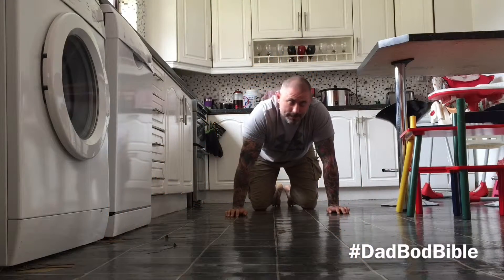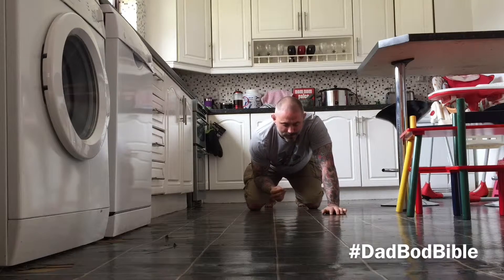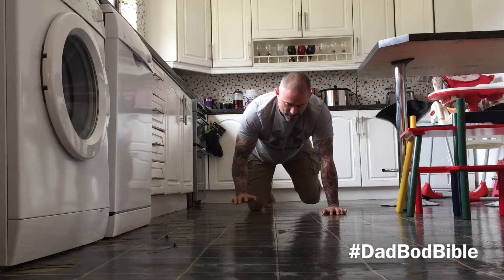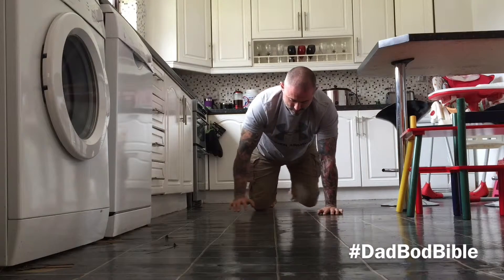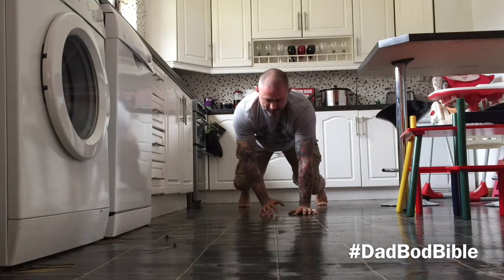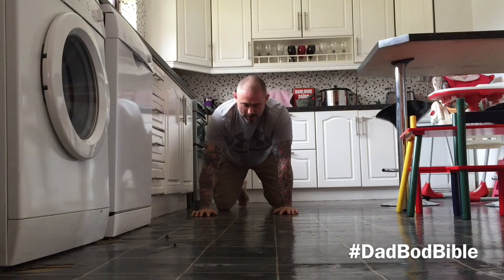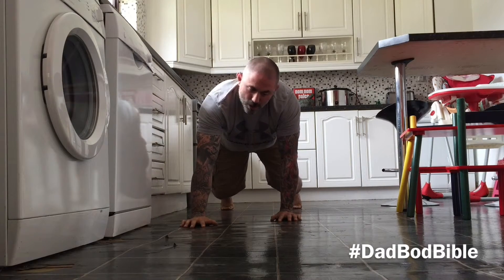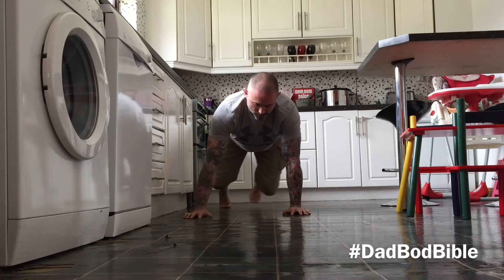CRAWL YOUR WAY TO A STRONGER CORE. DAY 5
The last day of our crawling tutorial. Hopefully by now you are feeling how effective this simple exercise is. This is the foundation of all the other crawling movements so once you have mastered this look out for more of our movements in the play series